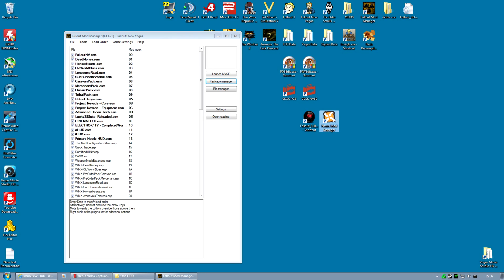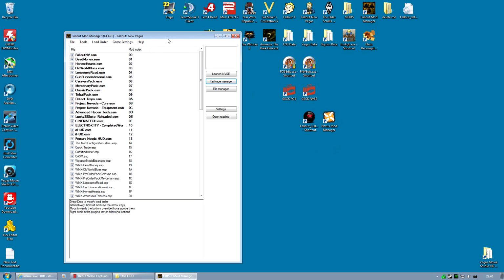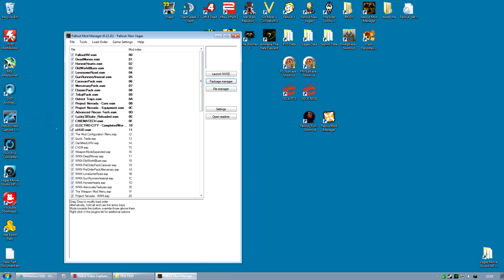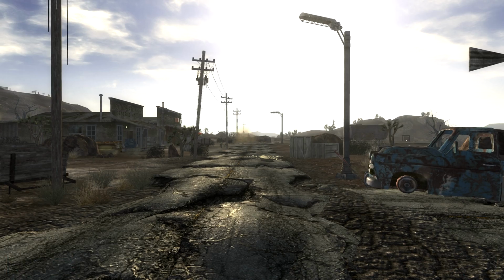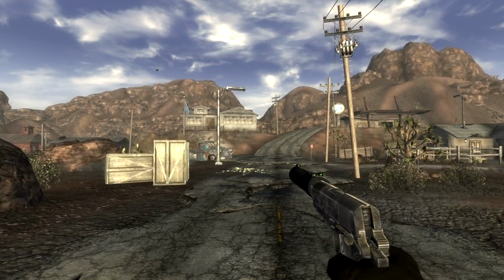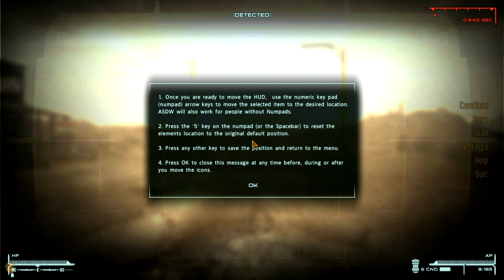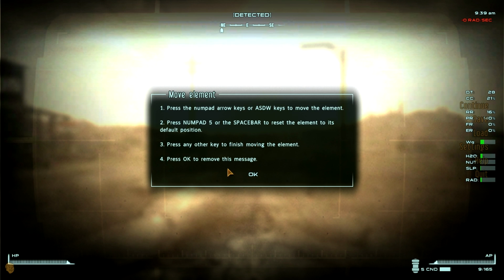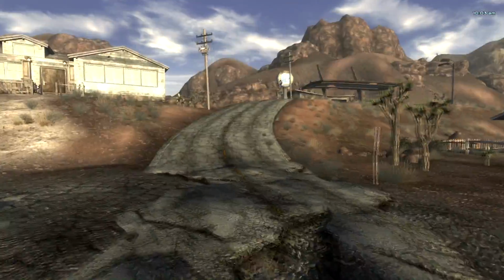Fallout New Vegas mod : One HUD - oHUD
The music playing is Jingle Jangle Jingle by Kay Kyser.